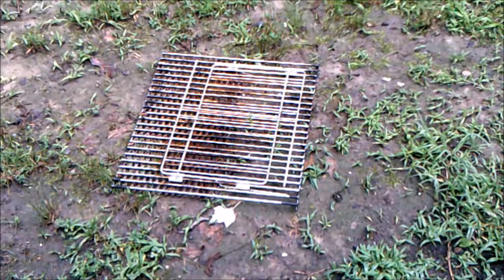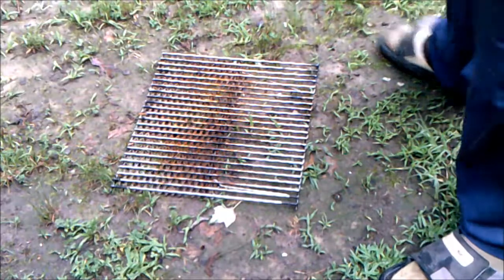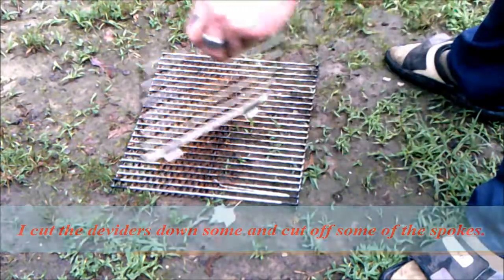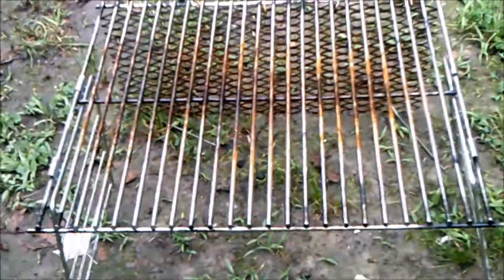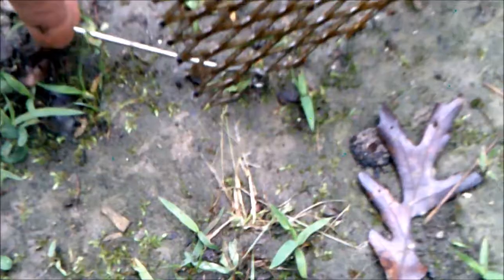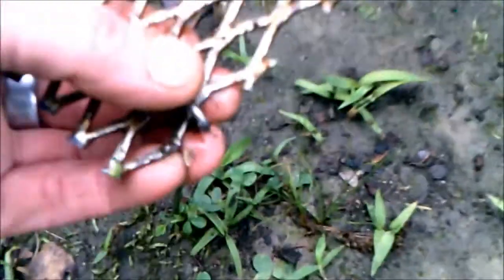Camp Fire Grill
I just threw this new little toy together the other day on my lunch break. I might test it out this weekend. I'm working on another not so little project now. I may have it done by the weekend.